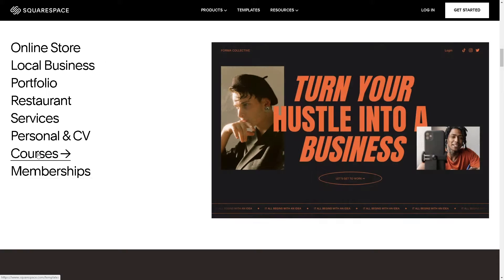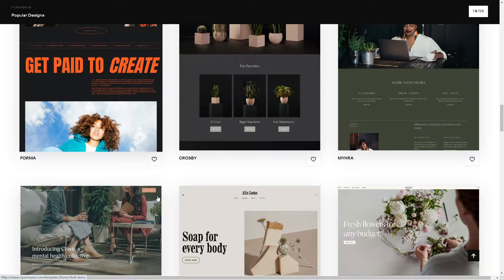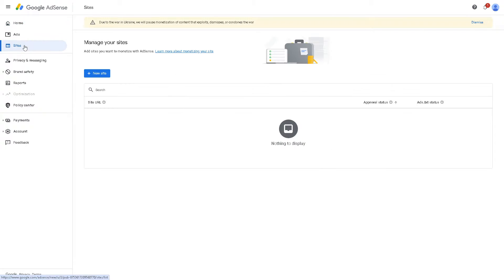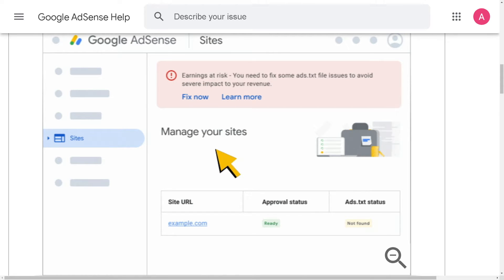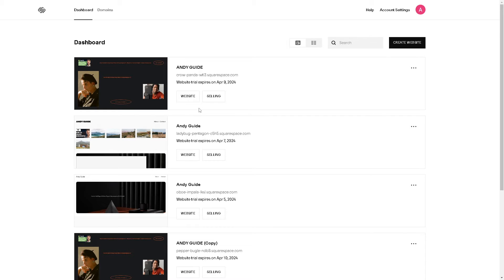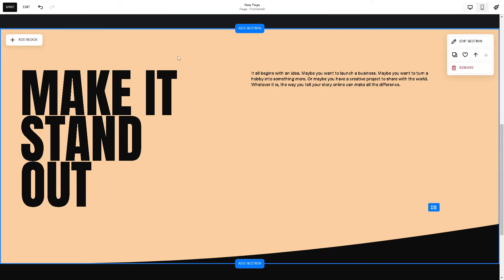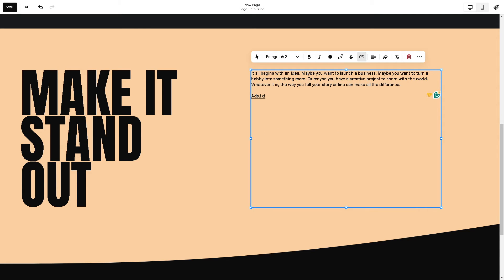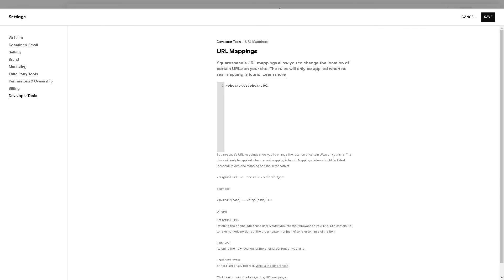How to Add Ads.txt To Squarespace Site (Full 2024 Guide)